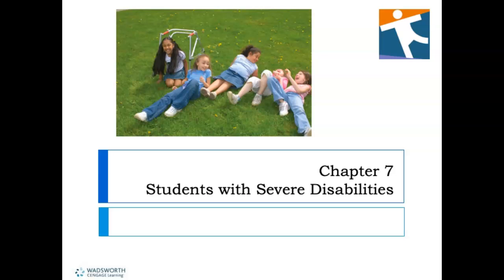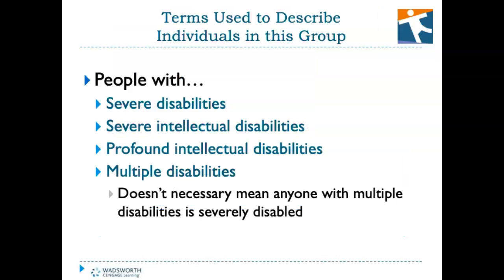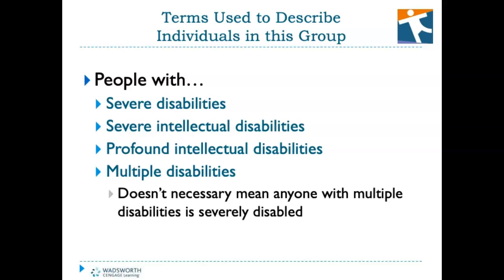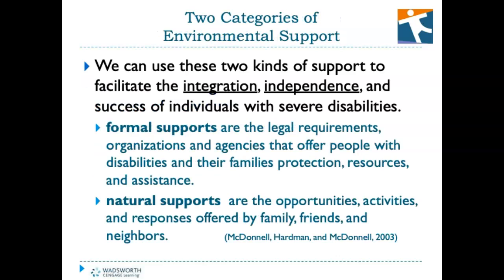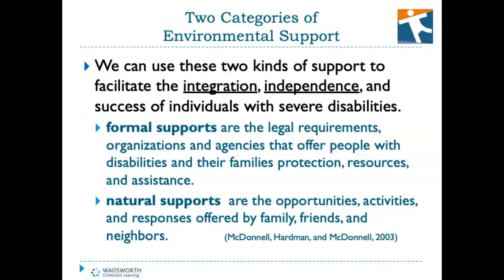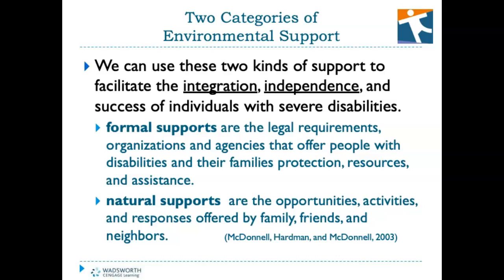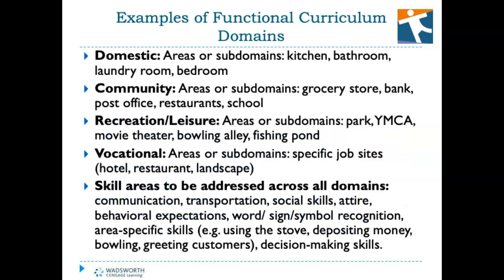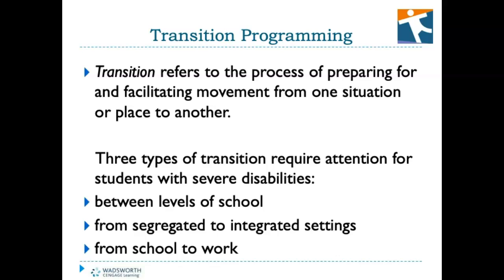Ch. 7 Students with Severe Disabilities